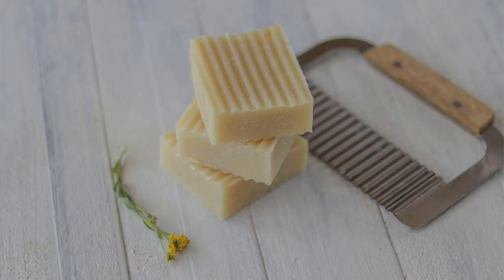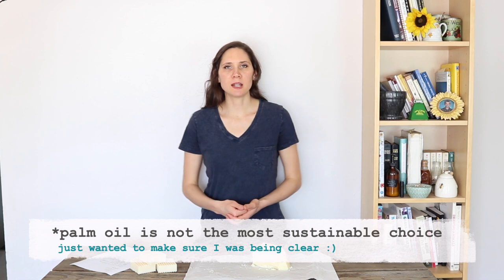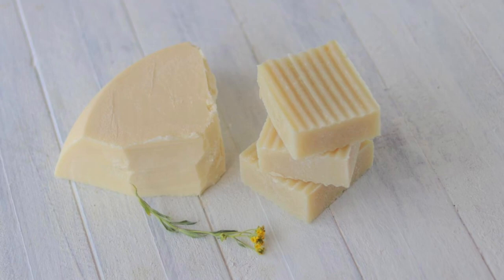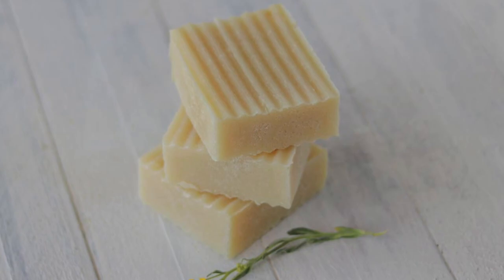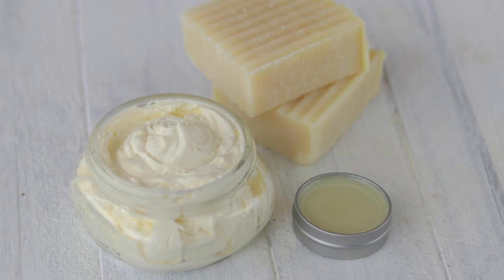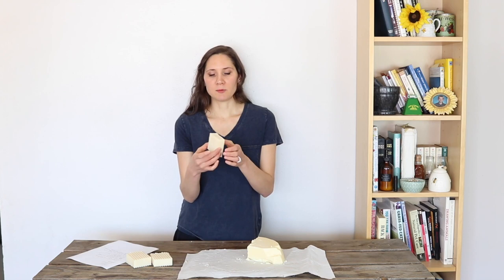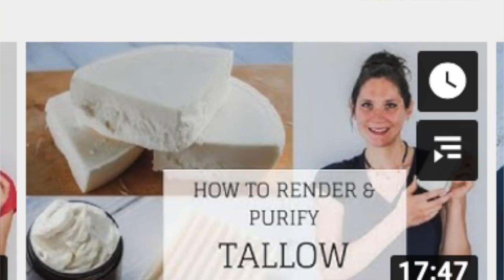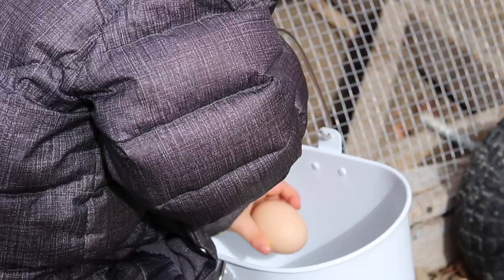Why Add Tallow to Soap | Bumblebee Apothecary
WHY ADD TALLOW TO SOAP // Why add tallow to soap? There are some very good reasons! Let's take a look at why adding tallow to your soap recipe is a great idea.

Soap mold
Soap slicer

-Marisa 🐝